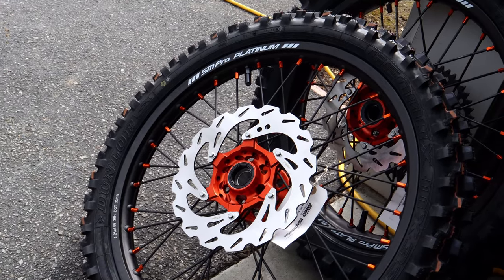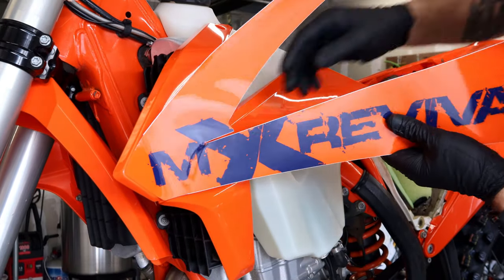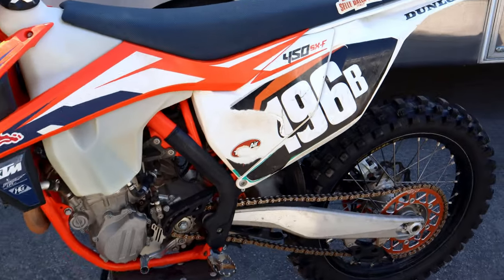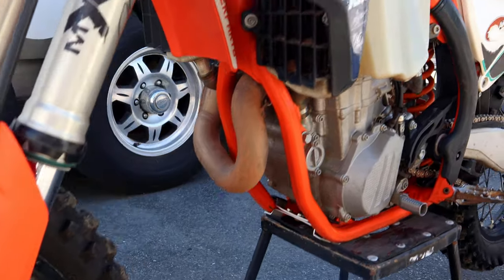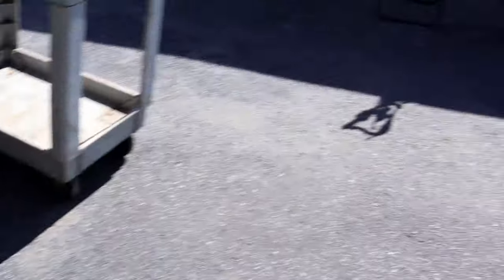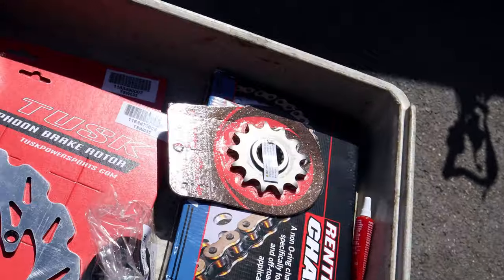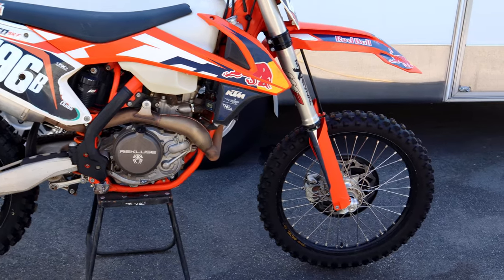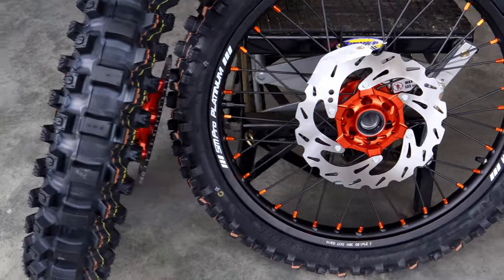Budget Dirt Bike Build - KTM Factory Edition 450 SX-F - How to Revive your dirt bike from the dead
Now, new bikes are great... but what if your bike still shreds & just looks a little tired?

Should you drop $12K on another KTM Factory Edition 450 SX F? Maybe a brand new RMZ450 for $7.5K out the door?

Or how about freshening up your *CURRENT* bike for a few thousand bucks instead?

Today's video is about exactly that: How to Revive the bike you already feel comfortable on & love. The one you've dumped tons of cash into for aftermarket parts!

We're also going to go over what this particular job cost!

Sure, someday you'll part ways with 'Ol Trusty. But today, we're doing something that will suit most people when it comes time to freshen up their whips:

mXrevival's Budget Dirt Bike Build - 2015.5 KTM Factory Edition 450 SX F!